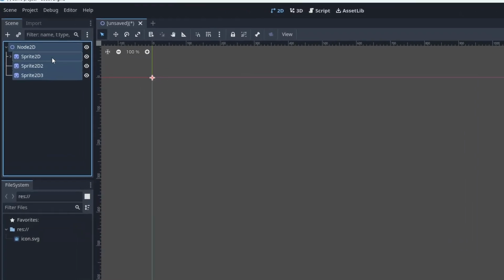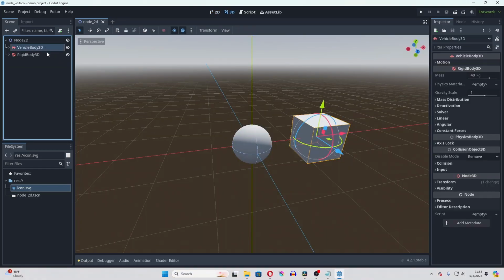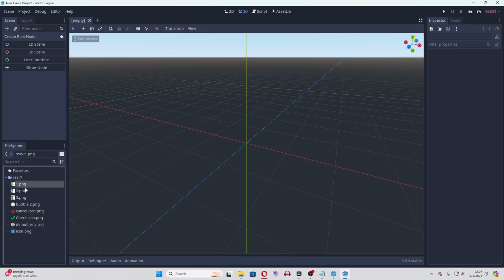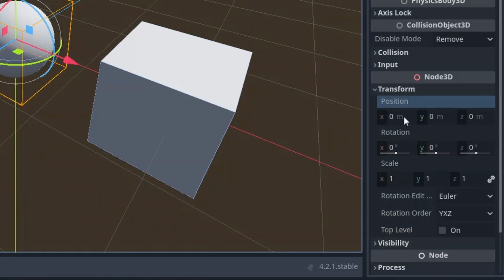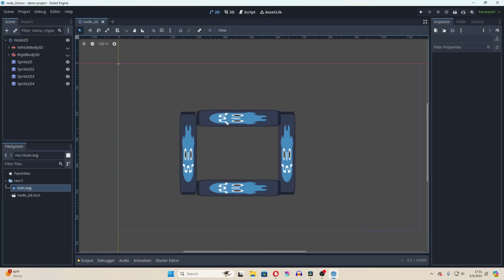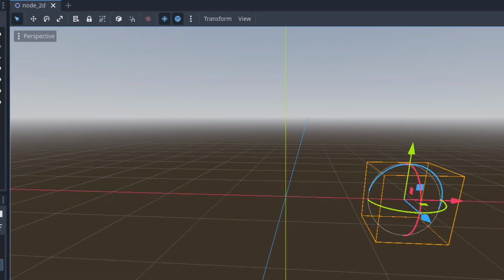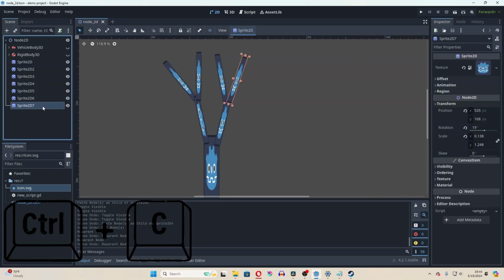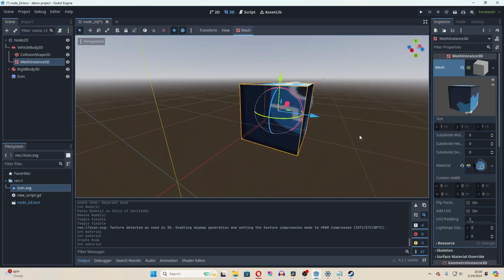3 Godot Hacks To Improve Your Workflow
Godot has many quirks and hidden gems that can be used to leverage its efficiency. Some of them take months to find, so I highlighted a bunch of them here.